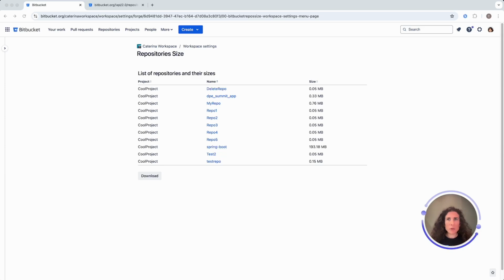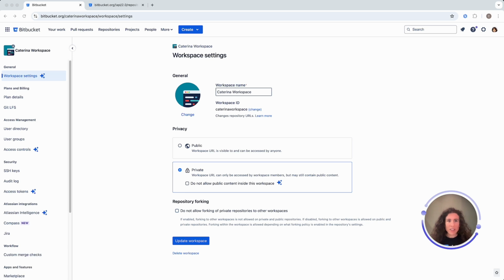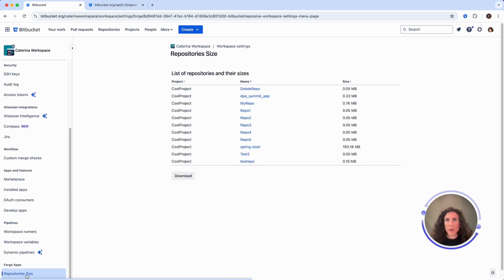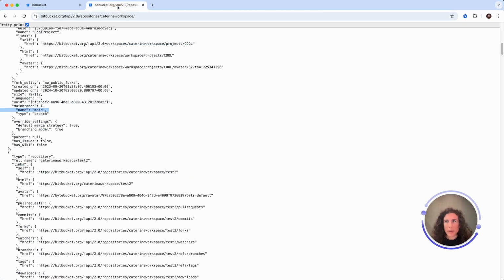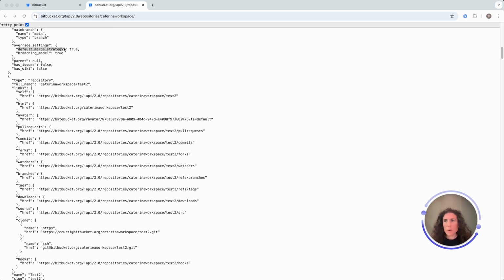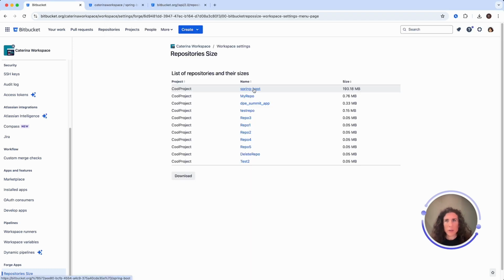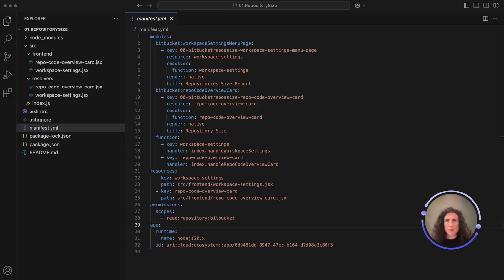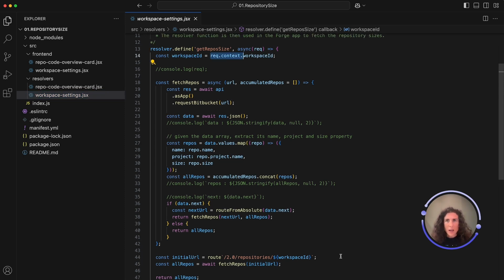How to check the size of all repositories in a Bitbucket Cloud workspace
Easily check the size of all repositories from a single page in the Bitbucket Cloud Workspace settings and download a report in CSV. Present the size to each user on the repository main page.

⏱️Video chapters⏱️
00:00 Introduction
00:29 App demonstration
01:53 Single repository size
02:06 Source code